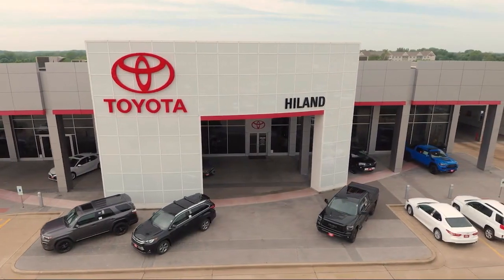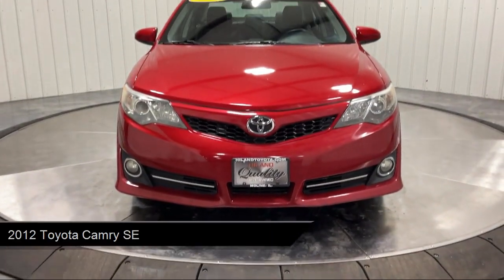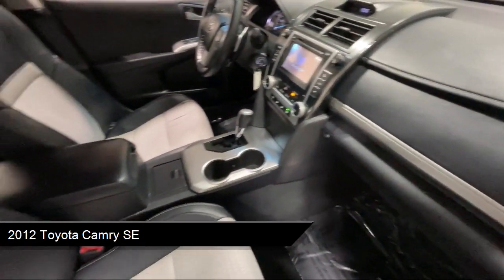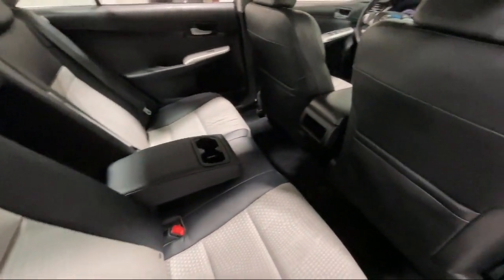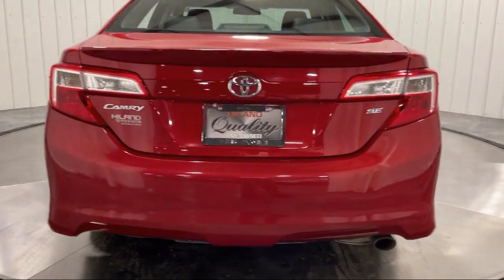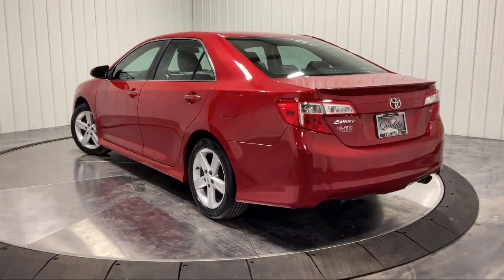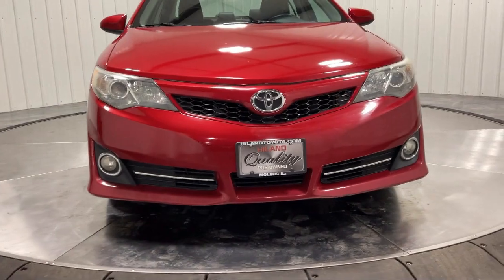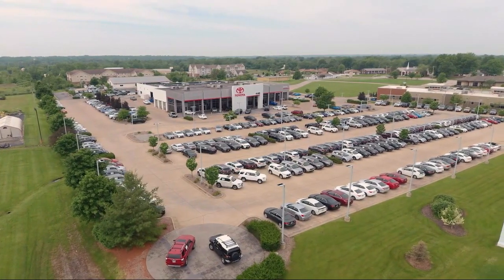2012 Toyota Camry SE Moline Rock Island Silvis Davenport Bettendorf E Moline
2012 Toyota Camry SE Stock Number: T457547 Vin:4T1BF1FK3CU557547.